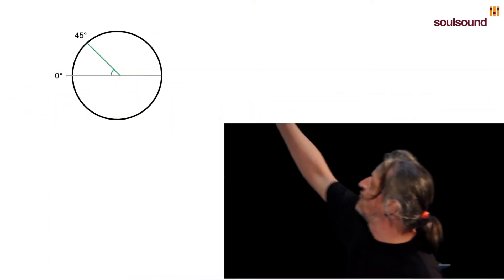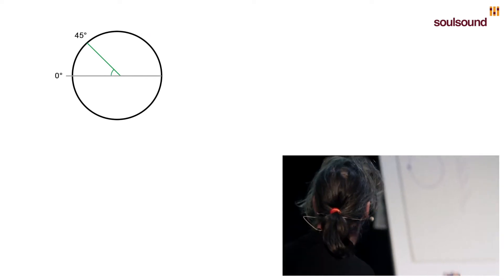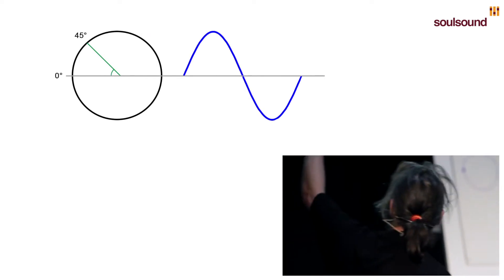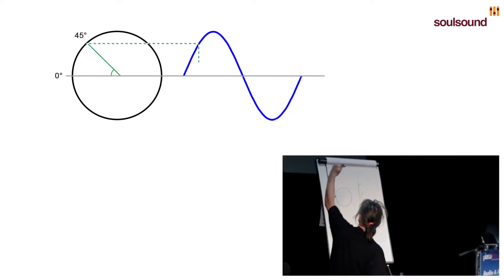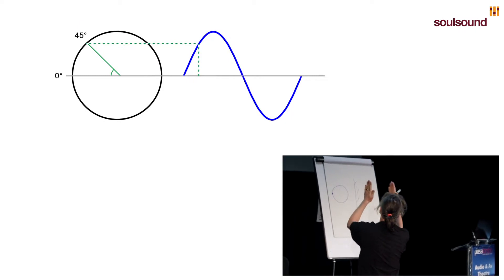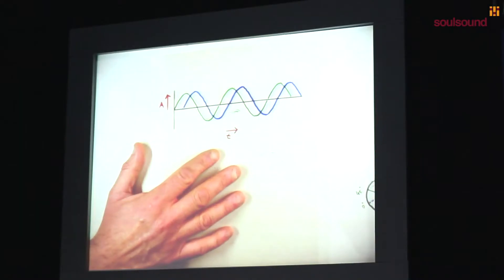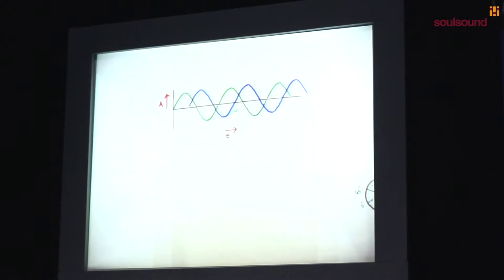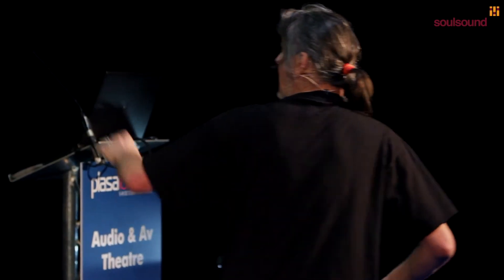Phase In Audio: The Nature of Phase - Trailer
Phase In Audio: The Nature of Phase

Do not miss! The Justin Grealy & Marcel van Limbeek double-act get stuck into Phase  - what it is, how it affects your work and how we exploit it’s effects.

Polarity, Phase & Delay – what’s the difference? This and many other questions will be answered in this fantastic seminar on Phase.

Packed full of insights and practical tips, the lads cover: basic theory, stereo micing techniques for studio and live, how gain affects phase, micing live orchestras, recording ensembles, live and recorded drums, what happens in reality with complex waves, using delay on digital desks, practical applications that exploit the phase phenomenon, thermal inversion, comb filtering, why it’s better to restrict the frequency band in delay speakers and much, much more.
Filmed at PLASA London 2014.

Bob Heil on Phase